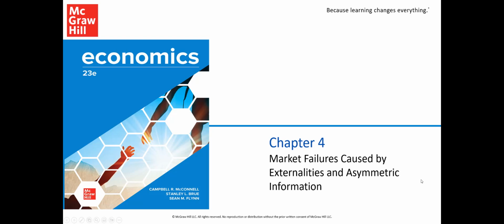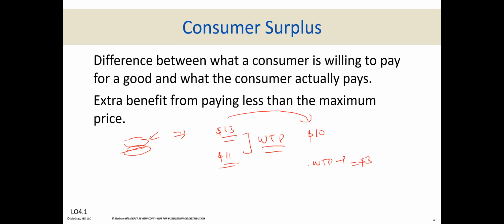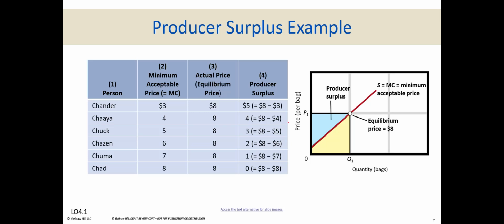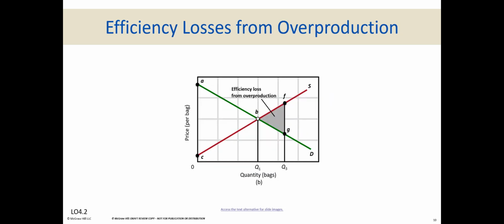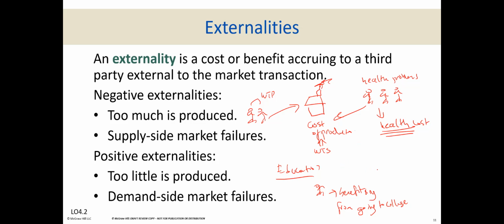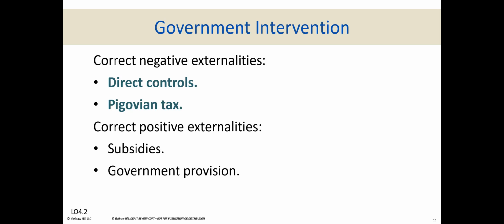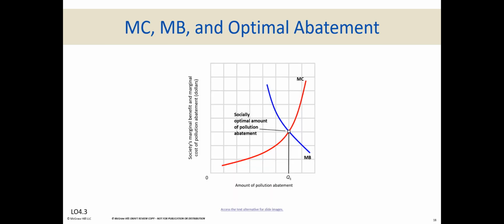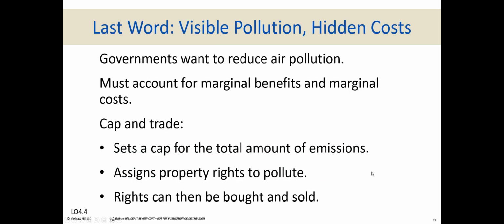Chapter 4 - Market Failures: Public Goods and Externalities